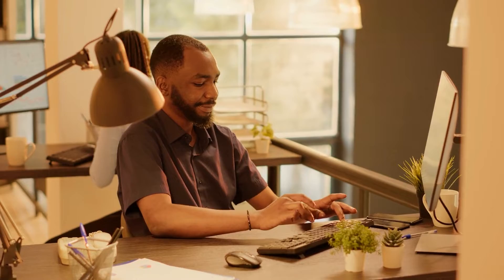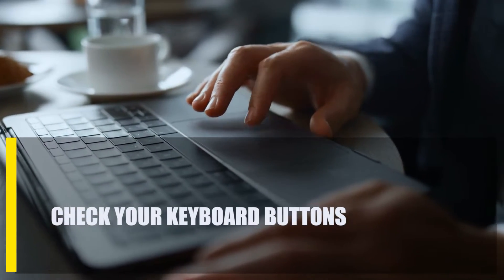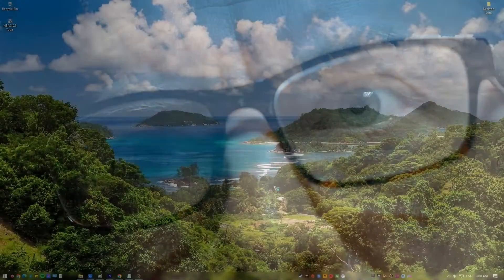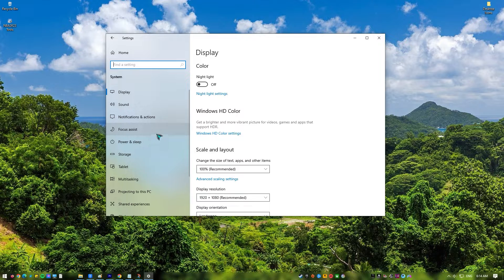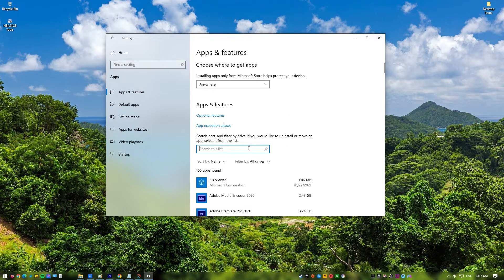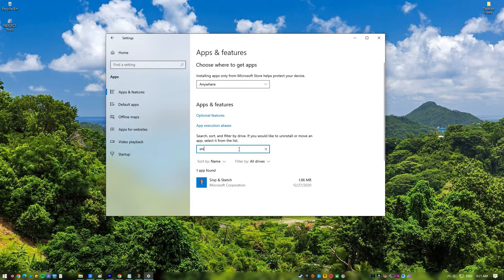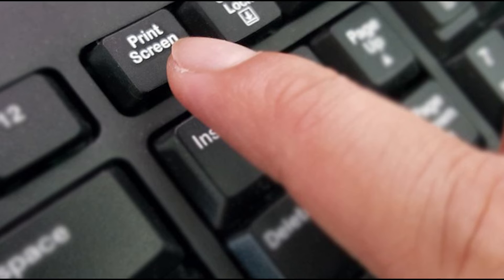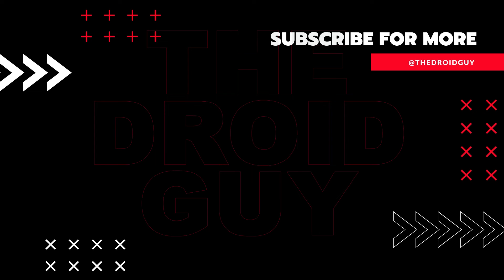How To Fix WIN+SHIFT+S Not Working In Windows [Easy Solutions 2024]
With the Win+Shift+S key combination, you can take a picture of the whole screen or just a part of it. But some Windows users have said that the hotkey for the Snip & Sketch app doesn't work for them.

If you can't take screenshots because Win+Shift+S isn't working, this guide will help you fix the problem.